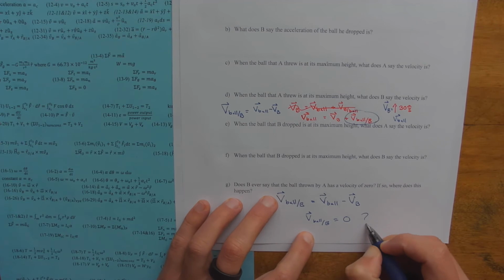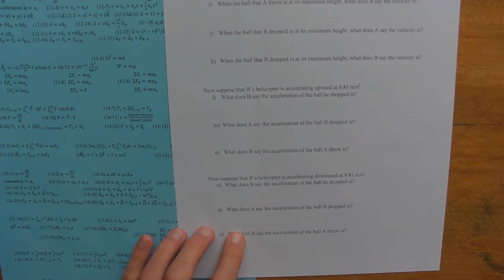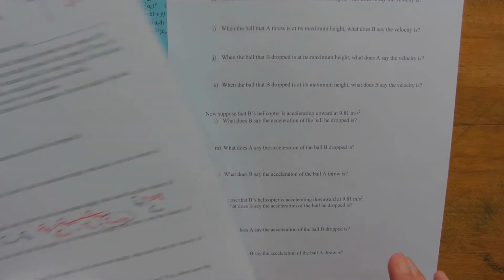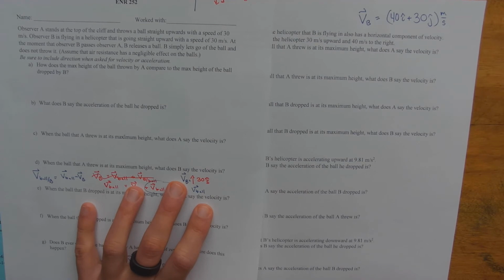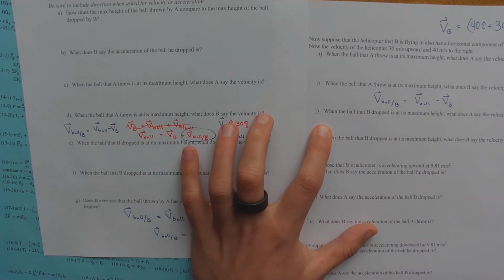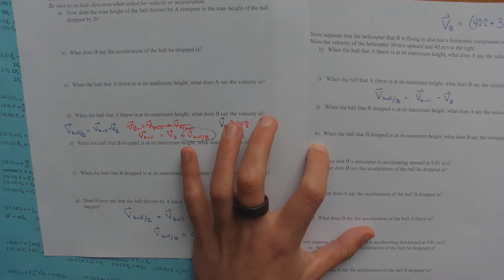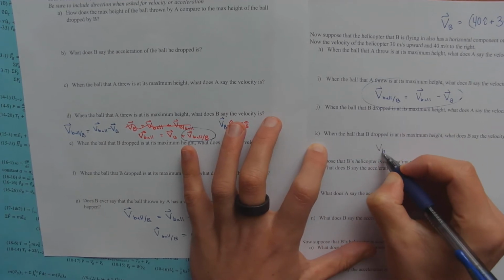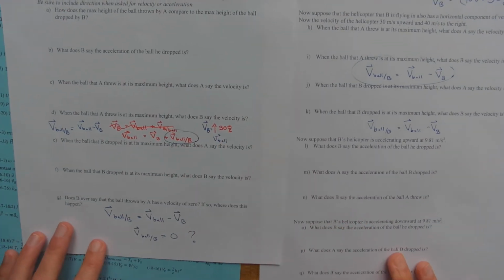hints for quiz 2